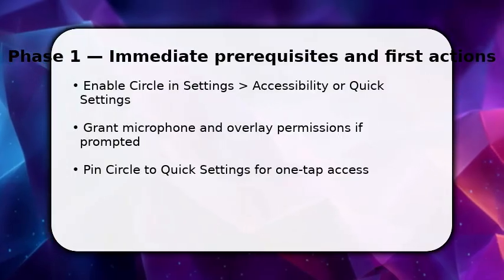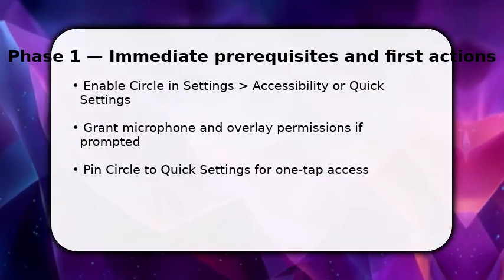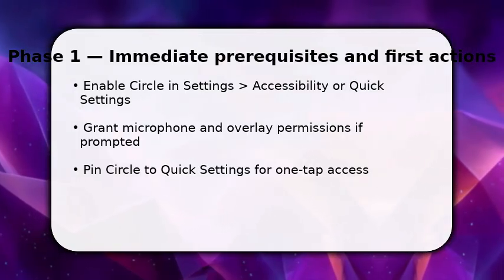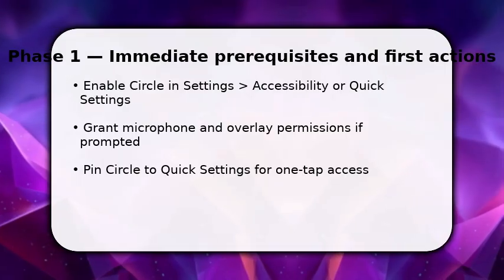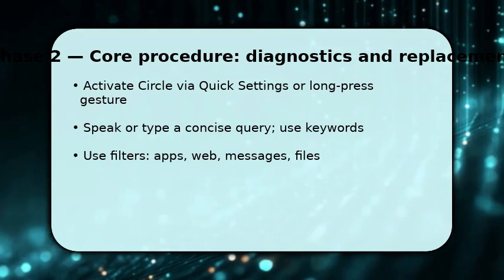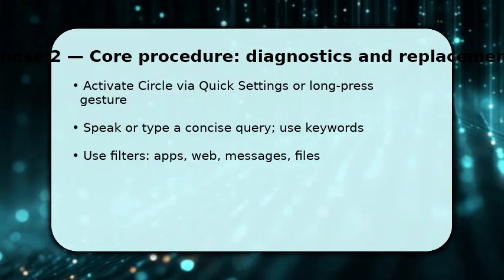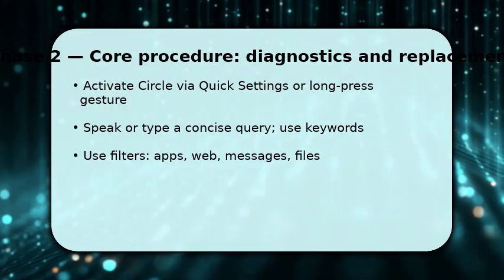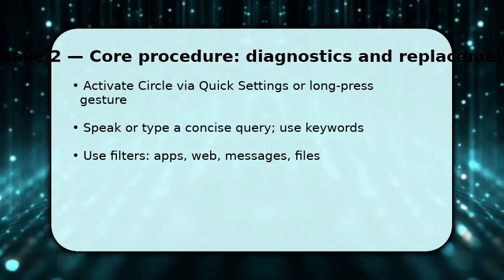How to Use Circle to Search in Realme - Full Guide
How to Use Circle to Search in Realme - Full Guide | 🔒 Surfshark VPN Deal — Stay private and secure. $1.99/mo + 3 Months Free ▸

Discover the simplicity of using a circle search feature on Realme devices. This comprehensive guide walks you through each step, ensuring that even if this is your first time with circular searches or gesture controls in smartphones, you'll master it quickly and efficiently.

Realme, Circle Search Guide, Gesture Control on Realme, How to Use Circle Search, Smartphone Navigation Tips, Efficient Phone Usage with Gestures, Mastering Circular Motions in Phones, Using the Camera App More Effectively, Accessible Features for All Users, Realme User Experience Guide, Gesture Controls Simplified